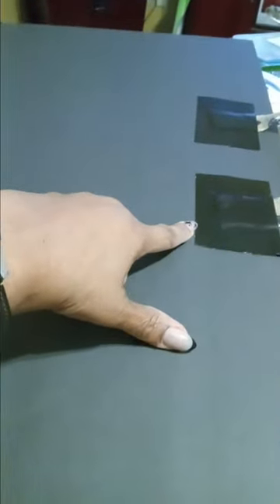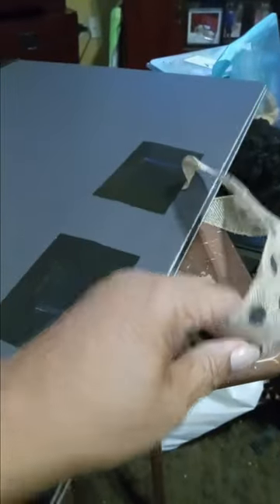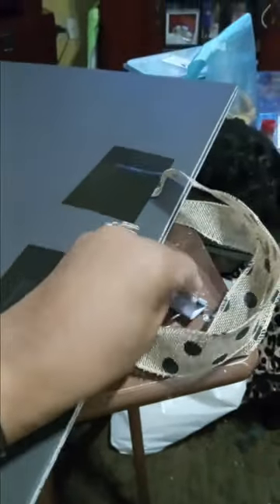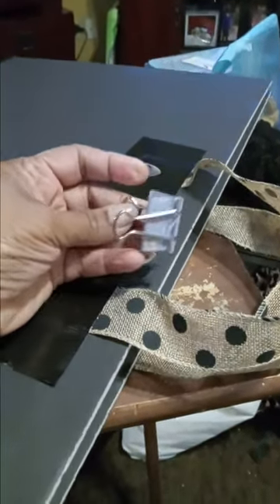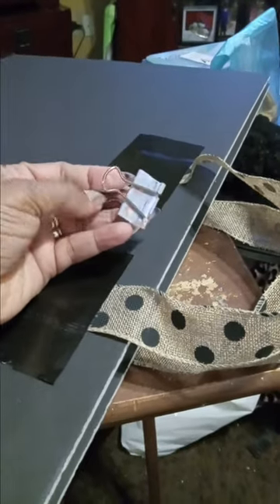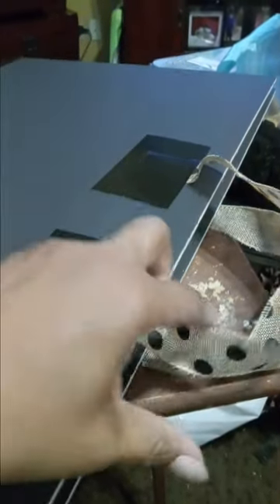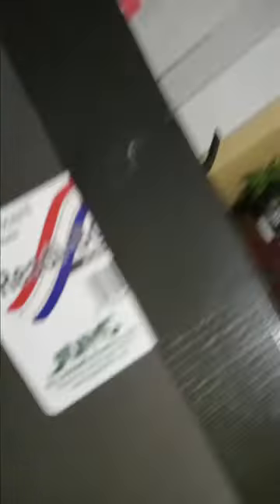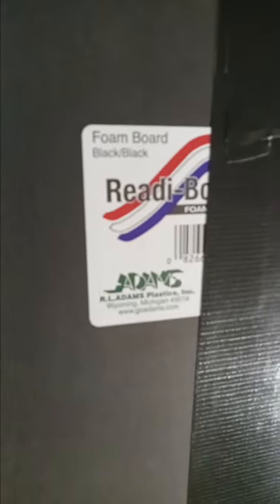blue print and sketch carrier by tish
this holder cost under 5.00 ( tape not included) but it will hold blueprints sketches. photos and other drawings  no bends or creases. ( normal carrying, , not intended for rough use...)
1. 2 foam boards , gorilla tape, clips up to four, a d ribbon cut to your length.